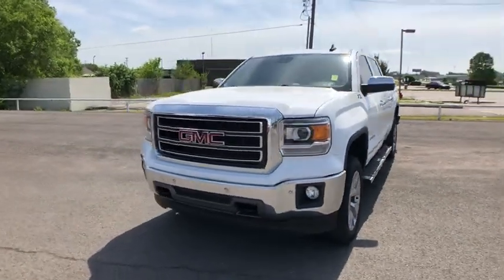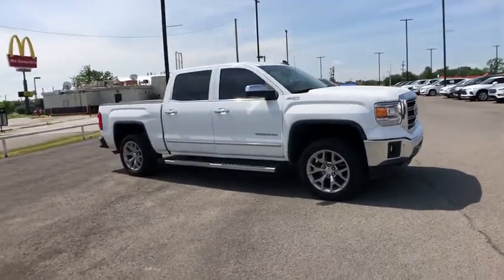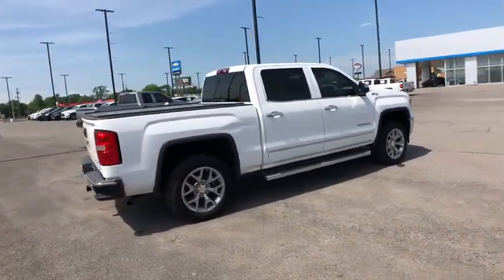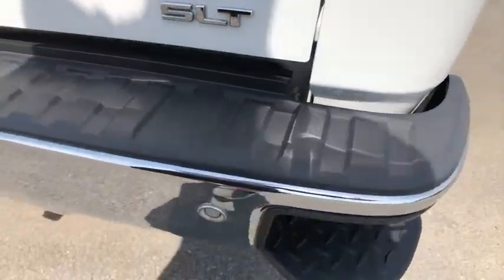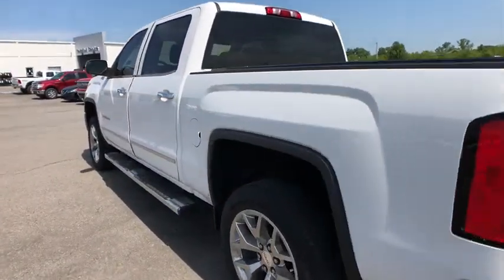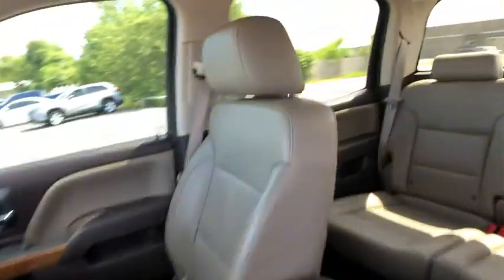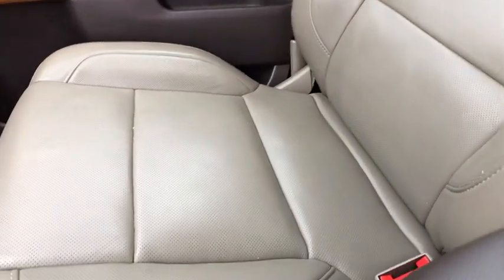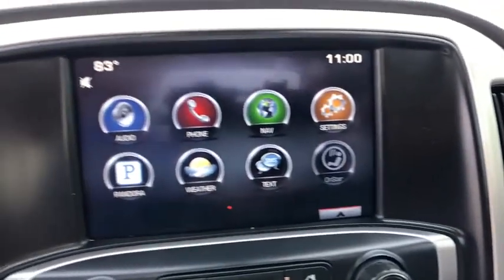2015 GMC Sierra_1500 Muskogee, Tulsa, Broken Arrow, Owasso, Claremore, OK 1409A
Used 2015 GMC Sierra_1500 available in Muskogee, Oklahoma at Jay Hodge Chevrolet. Servicing the Tulsa, Broken Arrow, Owasso, Claremore, OK area.

Experience the TOTALLY NEW Jay Hodge Chevrolet Cadillac in Muskogee!!!Recent Arrival! 2015 Summit White GMC Sierra 1500 SLT 4WD 6-Speed Automatic Electronic with Overdrive V8 This GMC Sierra 1500 has many features and is well equipped including *Backup Camera Keyless Access with Push Button Start Automatic Headlights Bluetooth Hands-Free 6-Speed Automatic Electronic with Overdrive 4WD cocoa Leather Dual front impact airbags Dual front side impact airbags.CARFAX One-Owner.We are open for business and were prioritizing your health and safety. Test drives delivered to your home or work deals made over the phone or email complimentary delivery of vehicles and paperwork. From the comfort of your home you can shop get pricing and trade value. We will deliver your vehicle and paperwork.*
AIR CLEANER  HIGH-CAPACITY,SEATING  HEATED AND COOLED PERFORATED LEATHER-APPOINTED FRONT BUCKET,REAR AXLE  3.42 RATIO,TRANSMISSION  6-SPEED AUTOMATIC  ELECTRONICALLY CONTROLLED  with overdrive and tow/haul mode. Includes Cruise Grade Braking and Powertrain Grade Braking (STD),COCOA/DUNE  PERFORATED LEATHER-APPOINTED FRONT SEAT TRIM,UNDERBODY SHIELD  TRANSFER CASE PROTECTION,HILL DESCENT CONTROL,ASSIST STEPS  CHROMED TUBULAR  6 RECTANGULAR,SUMMIT WHITE,DRIVER ALERT PACKAGE  includes Lane Departure Warning  Forward Collision Alert  Safety Alert Seat and (UD5) Front and Rear Park Assist,SUNROOF  POWER,CONSOLE  FLOOR MOUNTED  RECONFIGURABLE  with moveable cup holders  cell phone storage  power cord management and hanging file holder capability,GVWR  7200 LBS. (3266 KG),SLT PREFERRED EQUIPMENT GROUP  Includes Standard Equipment,SUSPENSION PACKAGE  OFF-ROAD  includes Z71 chrome side front fender emblems  monotube Rancho brand shocks and (K47) air cleaner  (JHD) Hill Descent Control  (NZZ) underbody shield on 4WD models and (V76) recovery hooks on 2WD model,CUSTOMER DIALOGUE NETWORK,ENGINE  5.3L ECOTEC3 V8 WITH ACTIVE FUEL MANAGEMENT  DIRECT INJECTION  and Variable Valve Timing  includes aluminum block construction (355 hp [265 kW] @ 5600 rpm  383 lb-ft of torque [518 Nm] @ 4100 rpm; more than 300 lb-ft of torque from 2000 to 5600 rpm) (STD),AUDIO SYSTEM  8 DIAGONAL COLOR TOUCH SCREEN NAVIGATION WITH INTELLILINK  AM/FM/SIRIUSXM  with USB ports  auxiliary jack  SD card slot  Bluetooth streaming audio for music and most phones  hands-free smartphone integration  Pandora Internet radio and voice-activated technology for radio and phone,TIRES  P275/55R20 ALL-TERRAIN  BLACKWALL,WHEELS  20 X 9 (50.8 CM X 22.9 CM) POLISHED ALUMINUM,BOSE SOUND WITH 6 SPEAKER SYSTEM  (7 speaker system including subwoofer when ordered with bucket seats),BED LINER  SPRAY-ON  Pickup box bed liner with GMC logo consisting of high pressure  chemically bonded  sprayed-on polyurea & polyurethane liner formulation. Liner is permanently bonded to the truck bed providing a water tight seal. The textured  non-skid surface is black in color and robotically applied to yield consistent 90 mil floor and tailgate thickness along with 50 mil box sidewall thickness. Spray-on liner covers entire bed interior surface below side rails  including tailgate  front box top rail  gage hole plugs and lower tie down loops.,FRONT AND REAR PARK ASSIST  ULTRASONIC,SLT CREW CAB VALUE PACKAGE  includes (BVQ) 6 rectangular chrome tubular assist steps  (UQA) Bose premium audio system and (RD5) 20 x 9 polished aluminum wheels,SEATS  FRONT FULL-FEATURE LEATHER-APPOINTED BUCKET  with (KA1) heated seat cushions and seat backs. Includes 10-way power driver and front passenger seat adjusters  including 2-way power lumbar control  2-position driver memory  adjustable head restraints  (D07) floor console and storage pockets.,Tow Hitch,Locking/Limited Slip Differential,Four Wheel Drive,Four Wheel Drive,Tow Hooks,Power Steering,ABS,4-Wheel Disc Brakes,Aluminum Wheels,Tires - Front All-Terrain,Tires - Rear All-Terrain,Conventional Spare Tire,Fog Lamps,Heated Mirrors,Power Mirror(s),Integrated Turn Signal Mirrors,Power Folding Mirrors,Privacy Glass,AM/FM Stereo,Satellite Radio,MP3 Player,Bluetooth Connection,Auxiliary Audio Input,Smart Device Integration,Satellite Radio,Requires Subscript